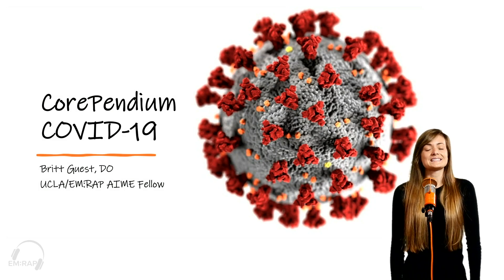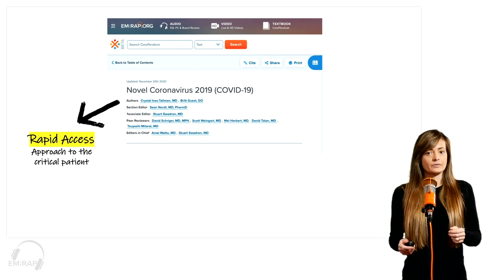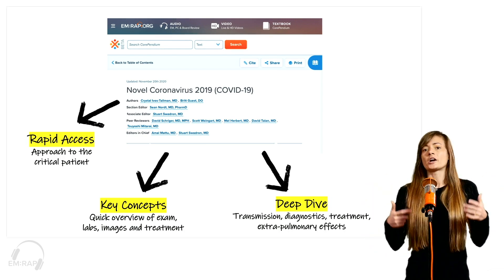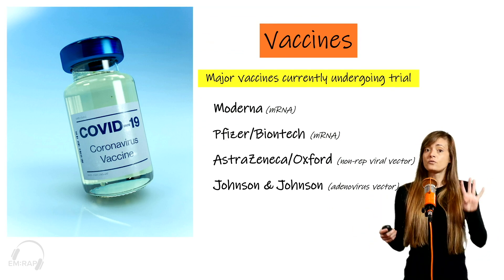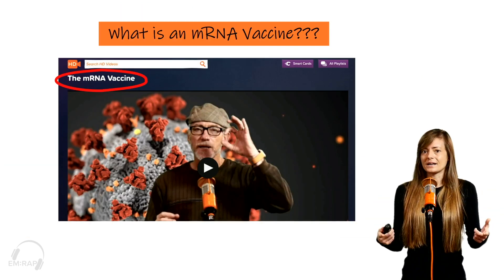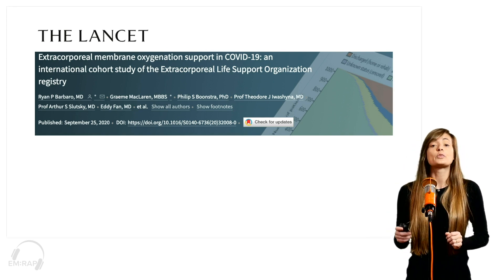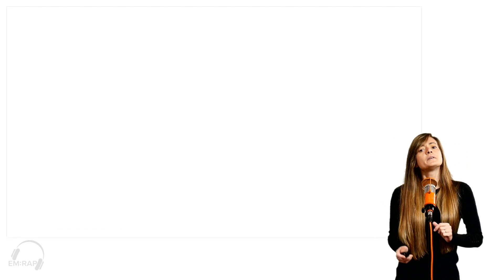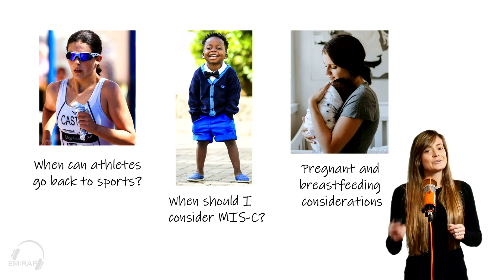COVID-19 Chapter Update | November 30, 2020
In this video, Britt Guest reviews the newest additions to the COVID-19 chapter in EM:RAP's CorePendium textbook. The COVID-19 chapter is available in 8 languages and it is FREE to the world.

Find free downloadable PDFs of the COVID-19 Corependium chapter in English, Hindi, Farsi, Arabic, Japanese, French, Spanish and Portuguese.